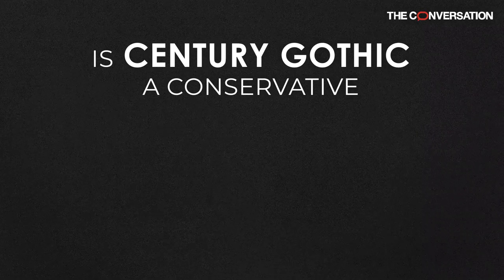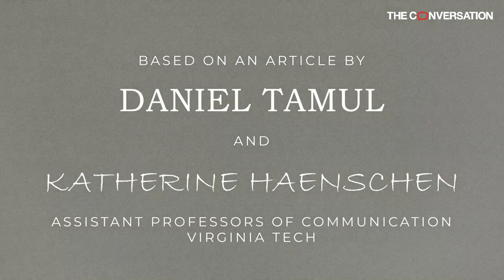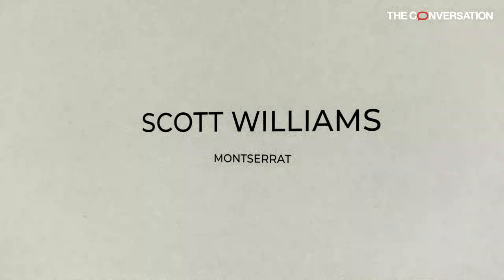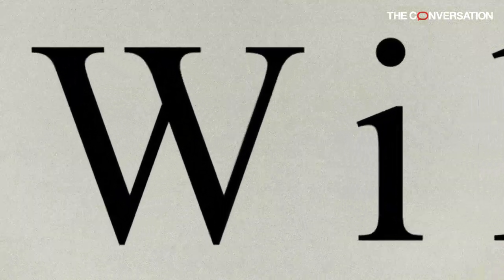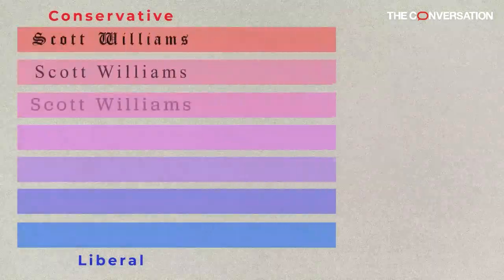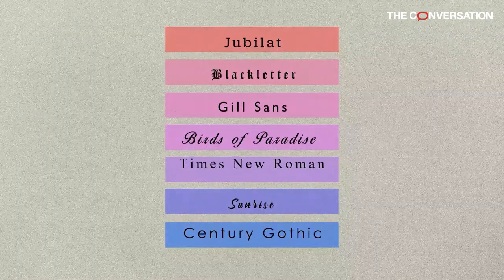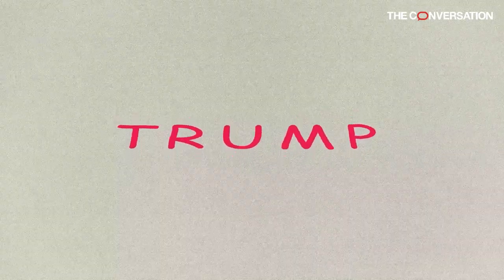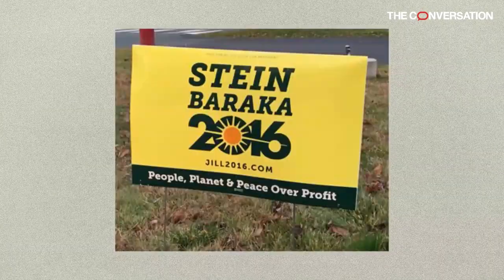Fonts have personality and political leanings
The existence of two typefaces on two different signs for the same candidate raised the question: Does changing the typeface of a candidate’s name actually change something about how that candidate is perceived?

Daniel Tamul and Katherine Haenschen, assistant professors of communication at Virginia Tech, conducted a study to find out.